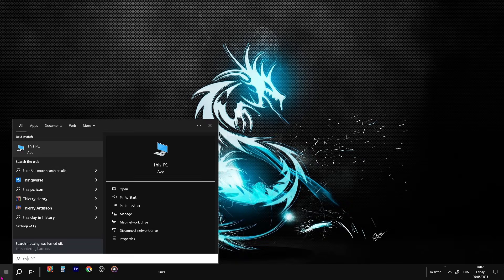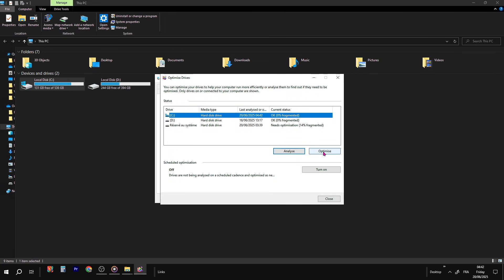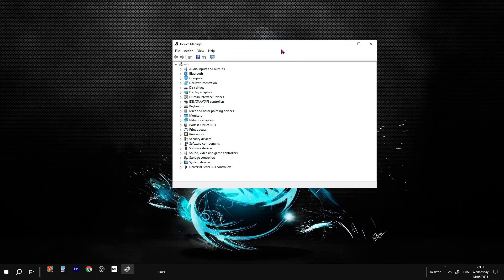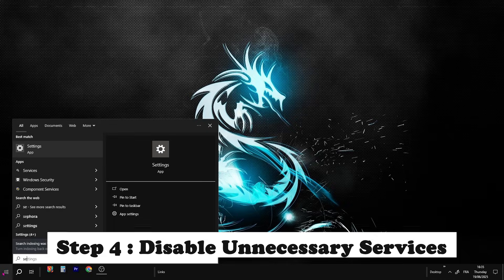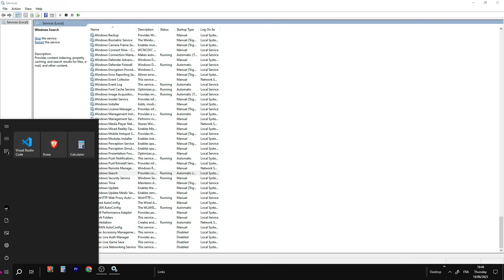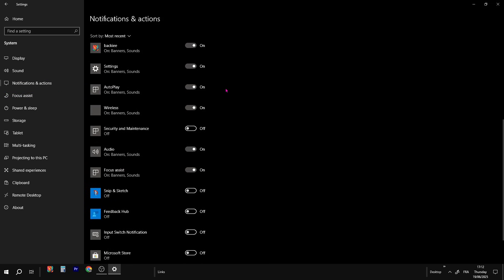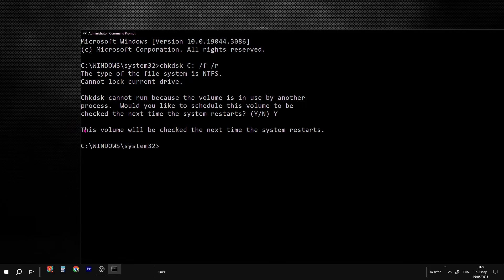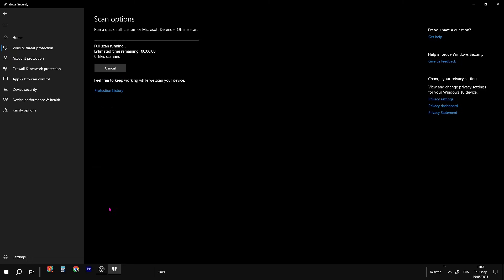Fix 100% Disk Usage in 6 Minutes (Windows 10/11) ✅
Is your Windows PC crawling with 100% disk usage? This 6-minute tutorial shows you exactly how to fix this frustrating problem on Windows 10 and 11. No technical expertise required - just follow these proven steps to get your computer running like new again.

TIMESTAMPS:
0:00 - Intro
0:08 - Step 1 : Optimize and Defragment drive
1:11 - Step 2 : Use Disk Clean up
1:43 - Step 3 : Update Drivers
2:40 - Step 4 : Disable Unnecessary Services
4:07 - Step 5 : Disable Notifications
4:36 - Step 6 : Run CHKDSK to Fix Disk Problems
5:30 - Step 7 : Disable Notifications & actions
6:05 - Outro